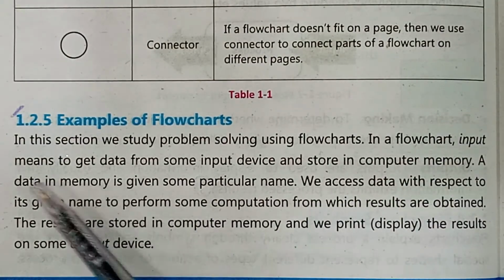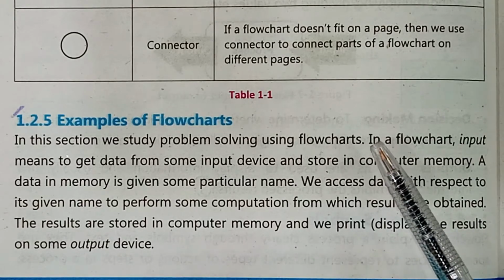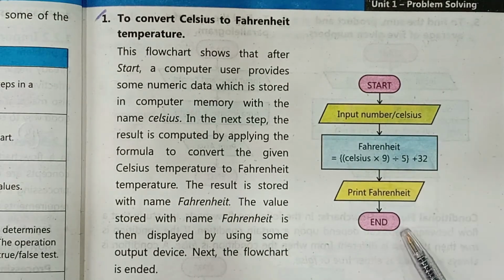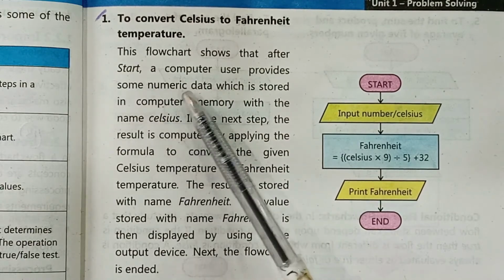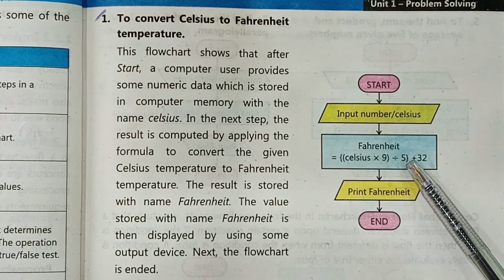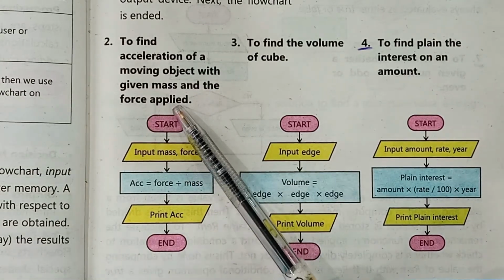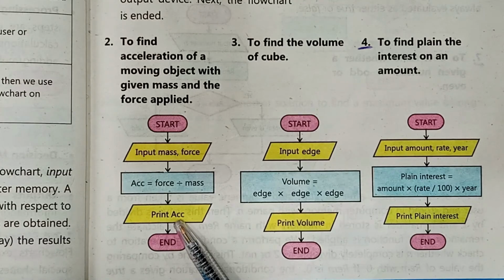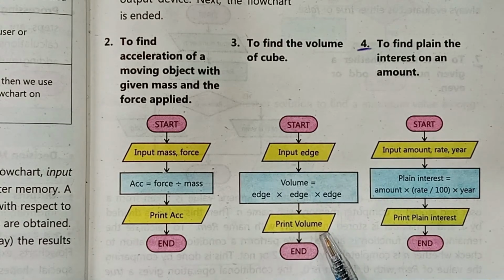Examples of Flowcharts